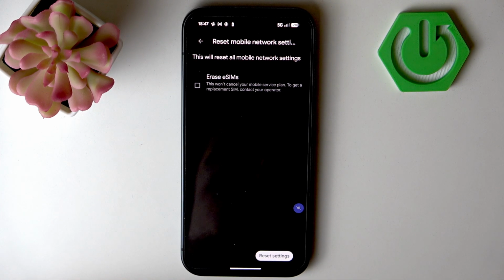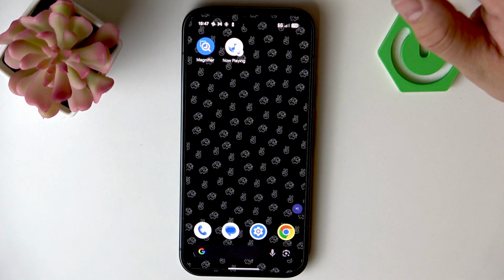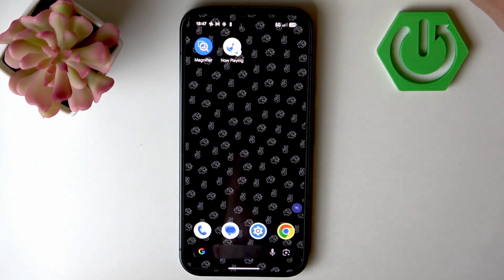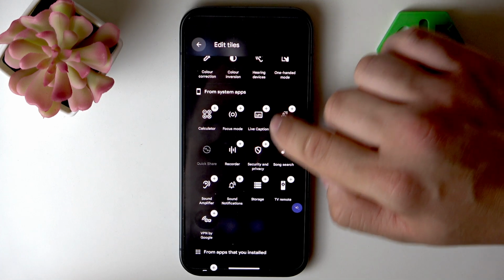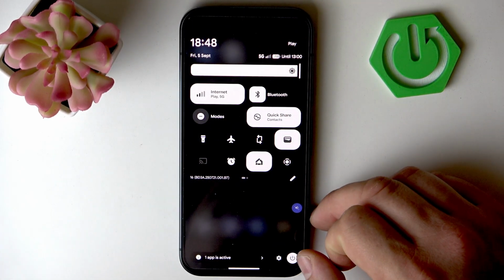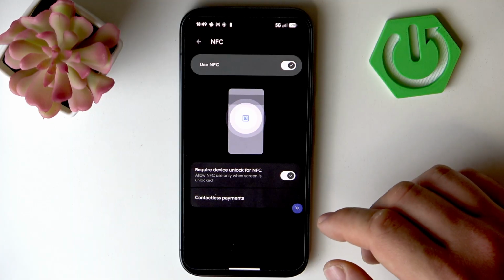Google Pixel 10 Pro - How to Turn Off NFC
If you want to disable NFC on your GOOGLE Pixel 10 Pro, this video will show you the simple steps to turn off NFC and improve your device’s security or save battery life. We’ll guide you through the process of finding the NFC option in the control center or settings menu, so you can easily switch off NFC whenever you need. Whether you’re looking to stop contactless payments, prevent accidental data transfers, or just want to know where the NFC setting is, this guide will help you manage NFC on your GOOGLE Pixel 10 Pro quickly and easily.

How to turn off NFC on GOOGLE Pixel 10 Pro?
How to find NFC settings on GOOGLE Pixel 10 Pro?
Where is the NFC option in GOOGLE Pixel 10 Pro settings?

0:00 Introduction
0:10 Open Control Center and Search for NFC
0:30 Edit Quick Settings to Add NFC
1:01 Go to Settings and Find NFC
1:12 Open Connection Preferences and NFC
1:18 Turn Off NFC on GOOGLE Pixel 10 Pro
1:27 Require Device Unlock for NFC (Optional)